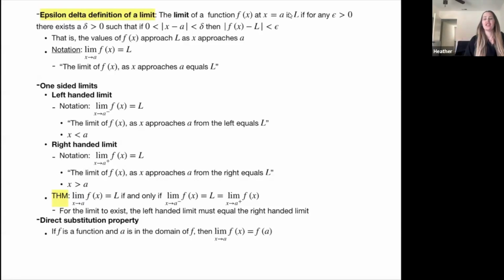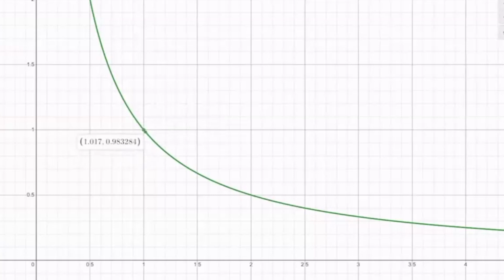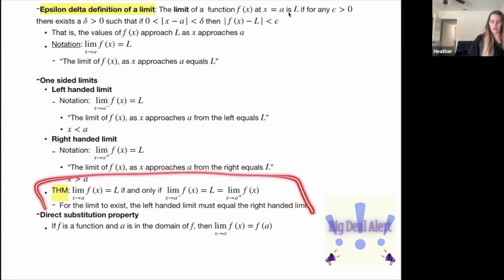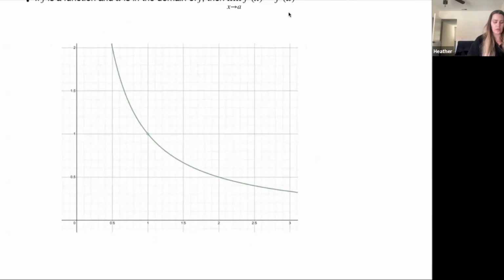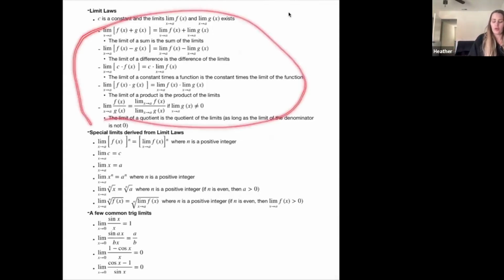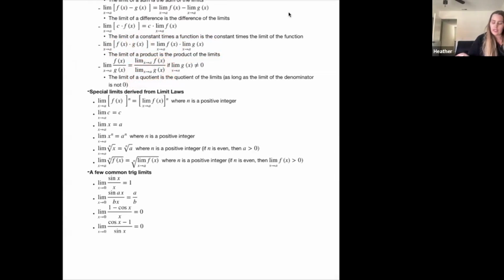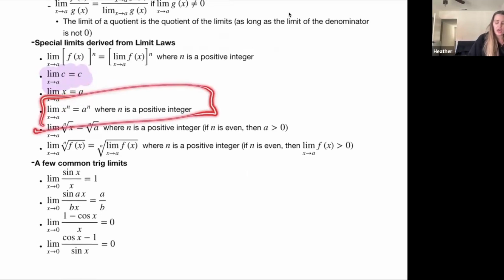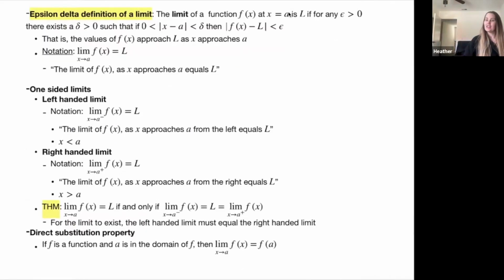Understanding Limits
Understanding Limits| Basic Math Tutorial

🔍 What are limits, and why are they important in calculus? In this video, we’ll break down the basics of limits in a simple and easy to follow format. Whether you're a high school student tackling calculus for the first time or just need a refresher, this video is for you!

🧠 What You'll Learn:
-The definition of a limit
-Limit Laws and the Direct Substitution Property
-Left and right sided limits
-A few common trigonometric limits

💡 Bonus Tip: Private 1:1 STEM tutoring available at stemtutoring.net